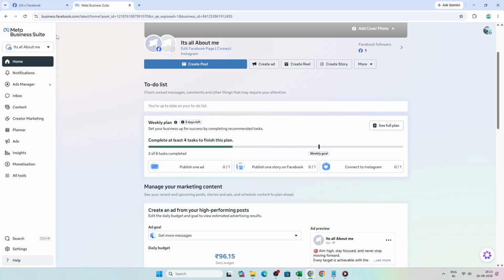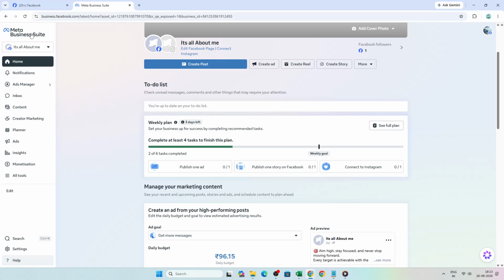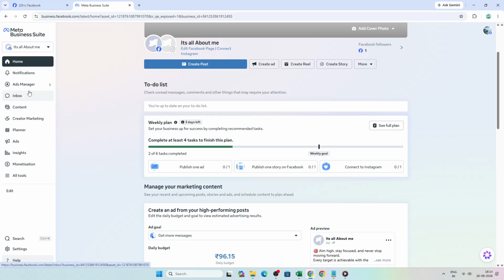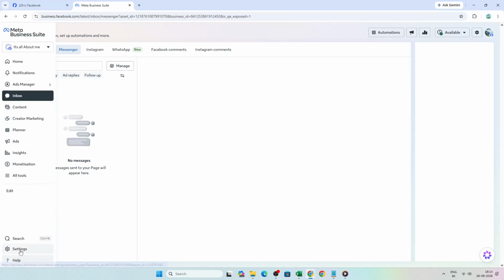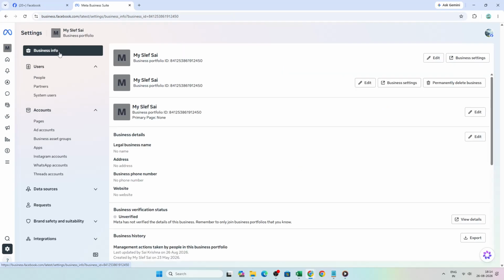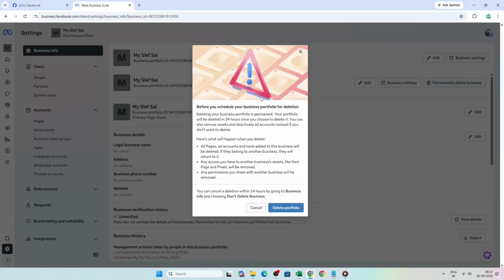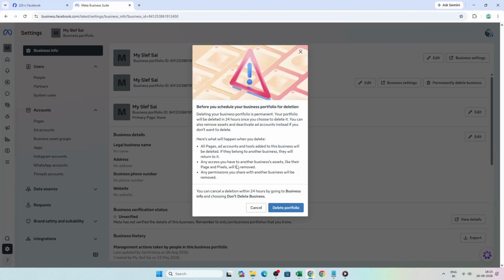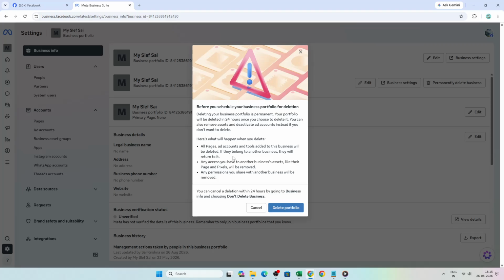How To Delete A Facebook Business Account On Meta Business Suite (Step By Step)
Learn how to delete a Facebook Business Account on Meta Business Suite in this quick, straightforward tutorial. If you’re looking to permanently remove your business account from Meta’s platform, this guide covers exactly what you need to do.